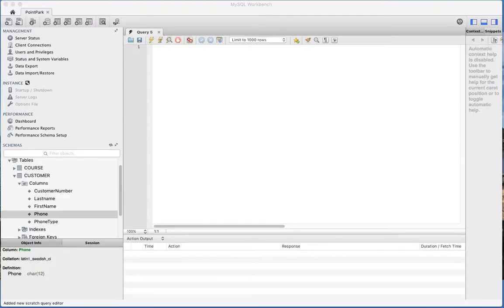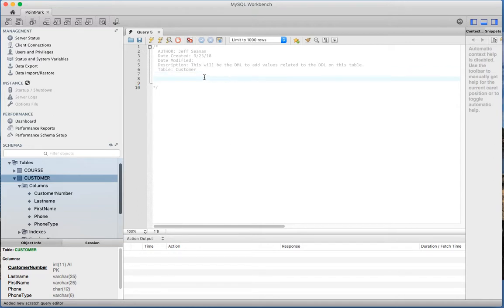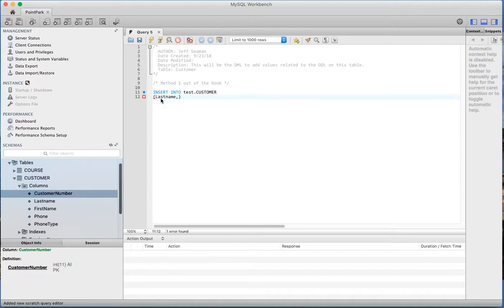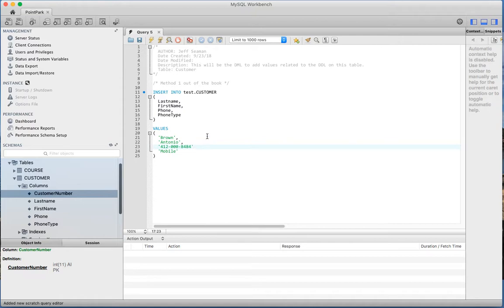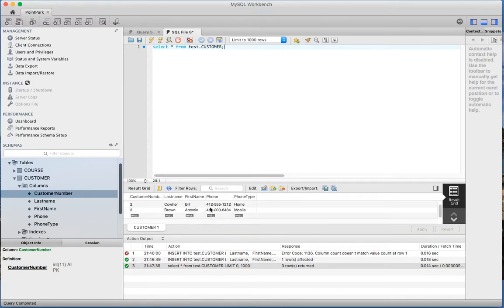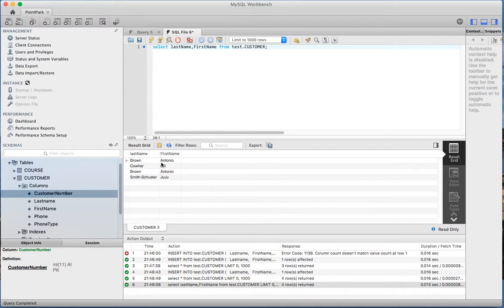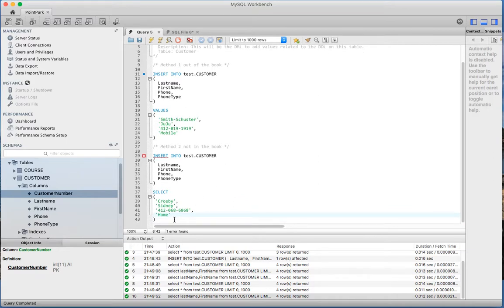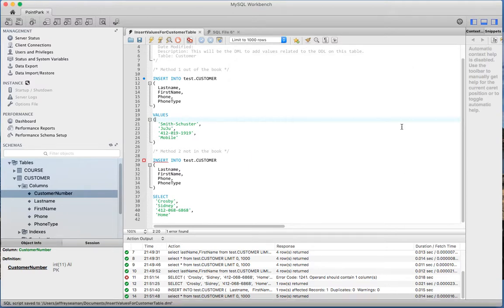How To Add Data To SQL Table